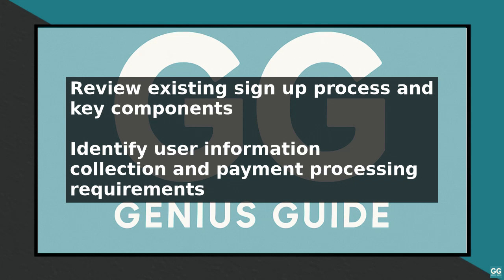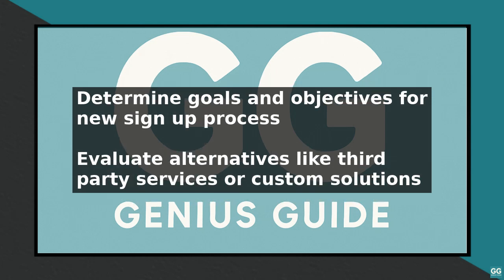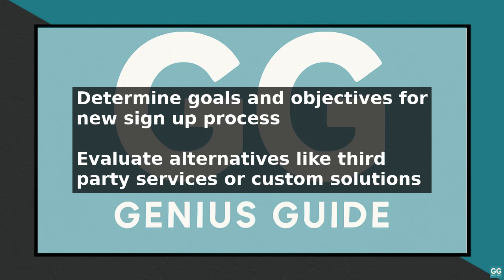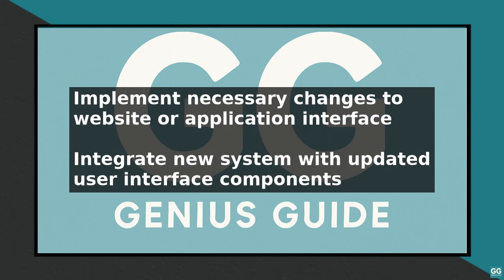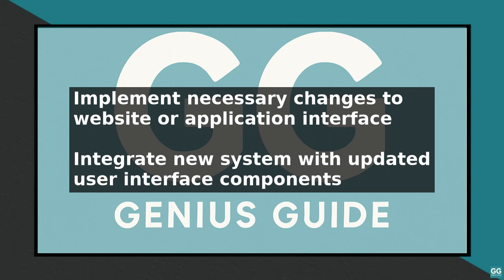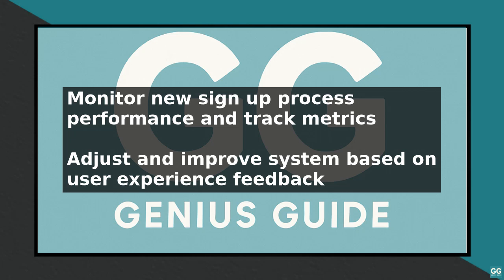How To Replace Whoop Sign Up (2025)